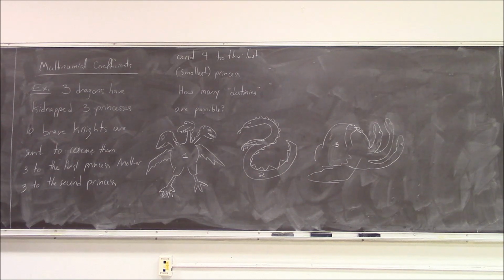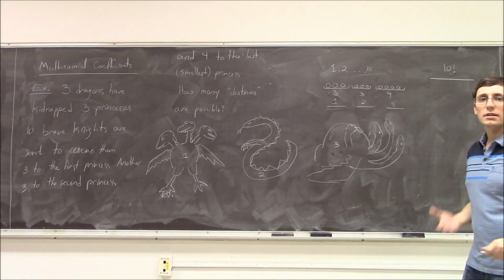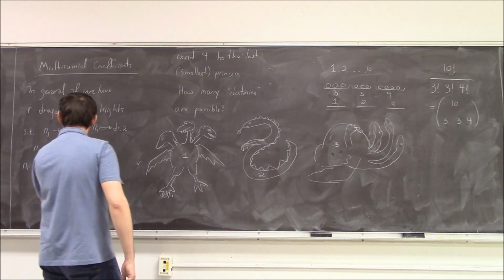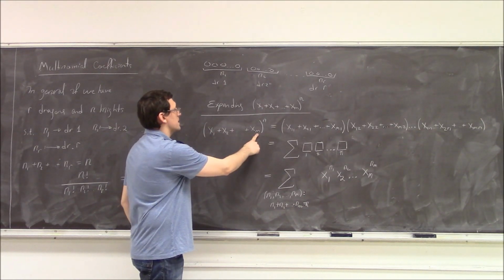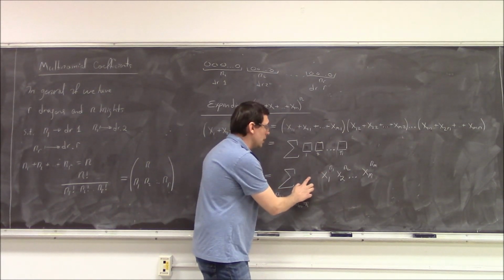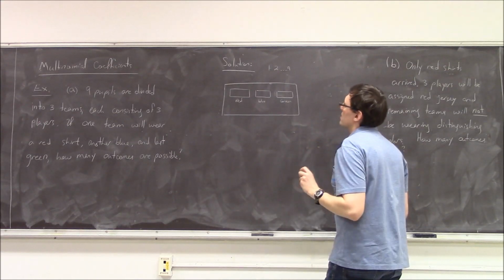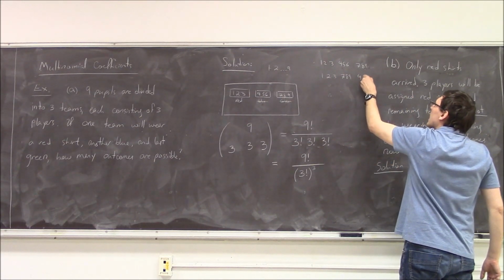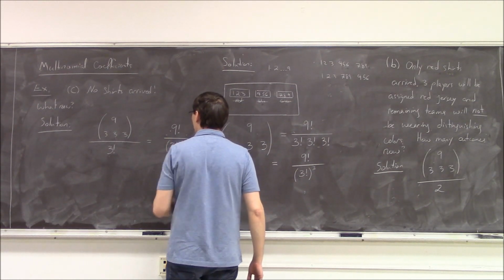Probability Lecture 5: Destinies and Multinomial Dragons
We extend combinations to multinomial coefficients and look at several applications.